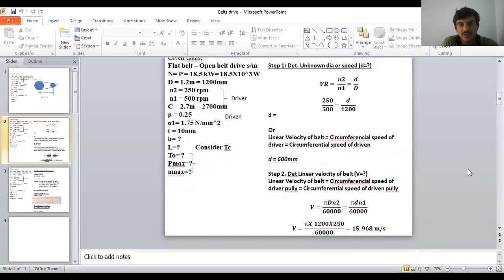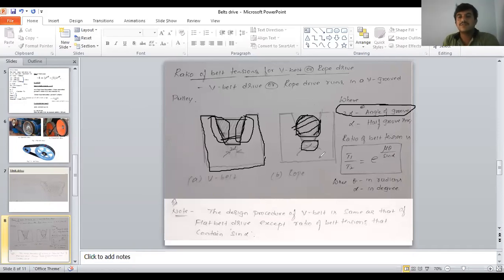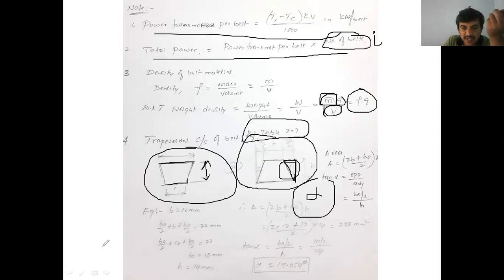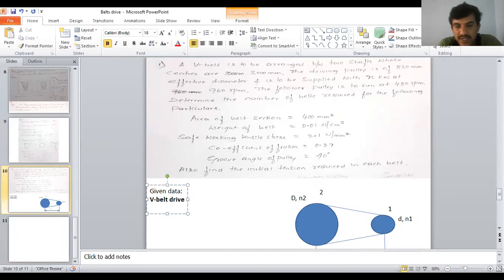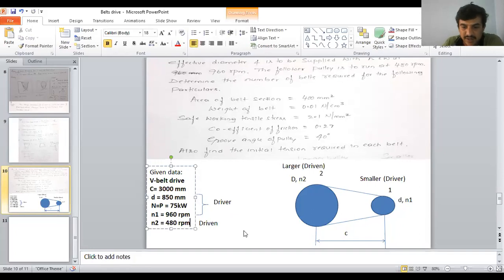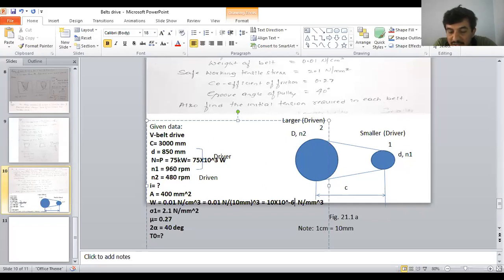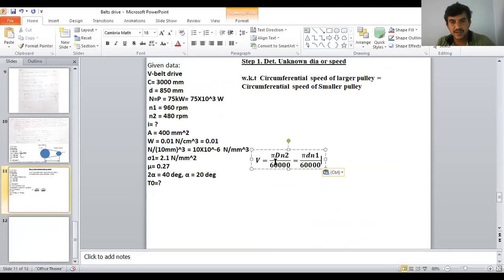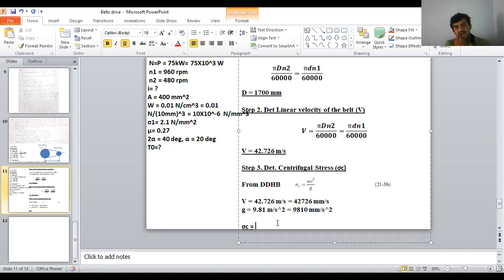Design procedure of V belt in Normal method